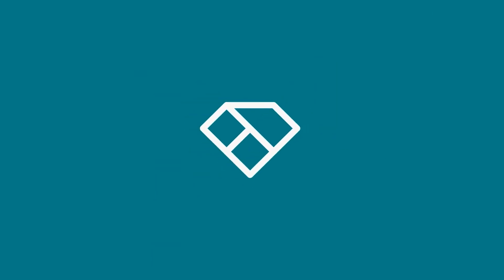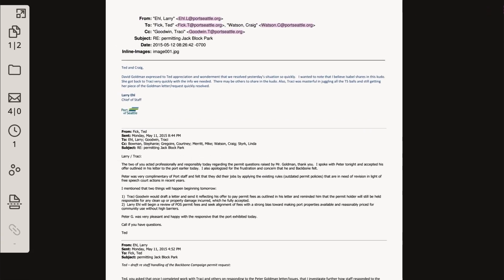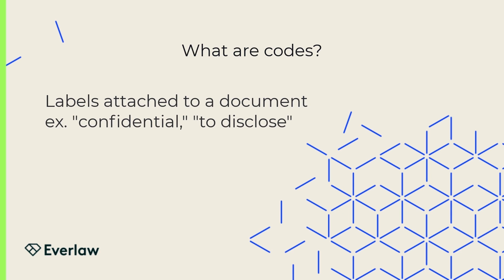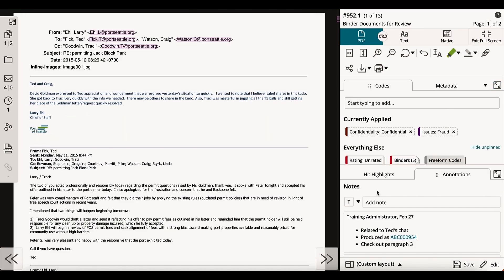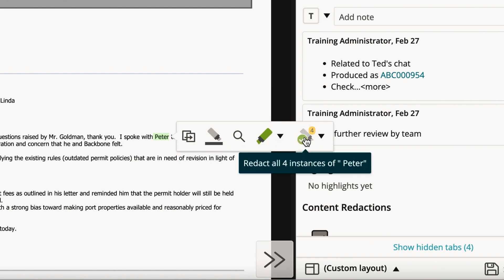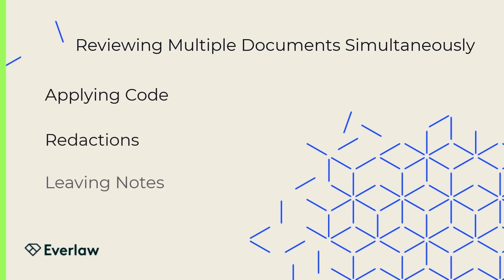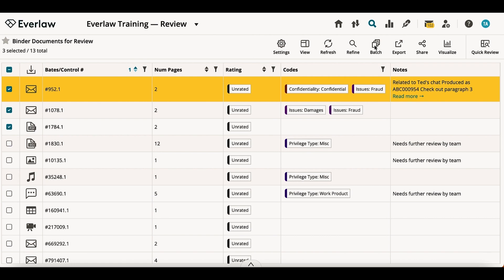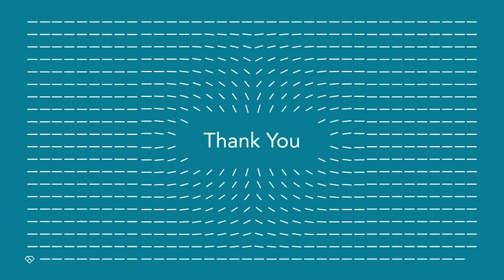Master Everlaw Document Review in Minutes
Discover the core document review features including coding, highlights and redactions.